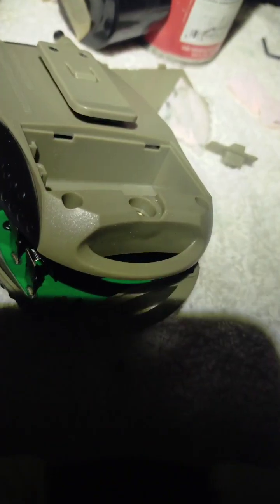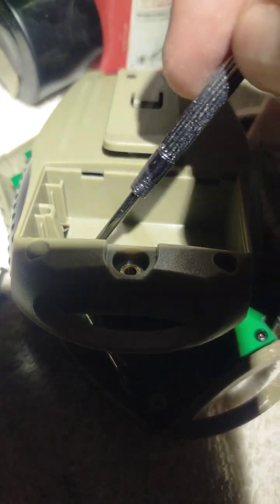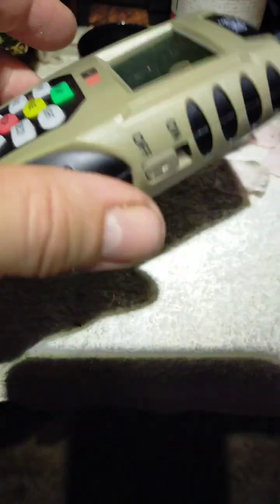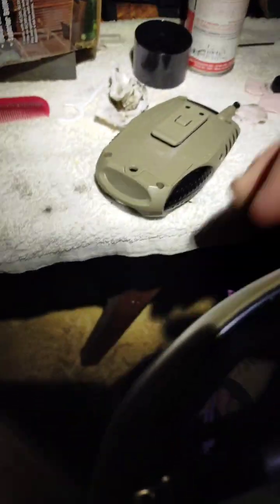Icotech GC500 mods for remote.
gc500 mods
gc500 remote mods
gc500 trouble shooting
gc500 remote switch
gc500 remote latch
gc500 remote clip